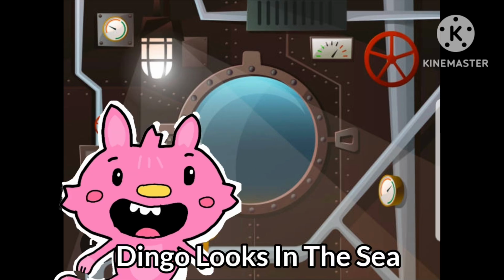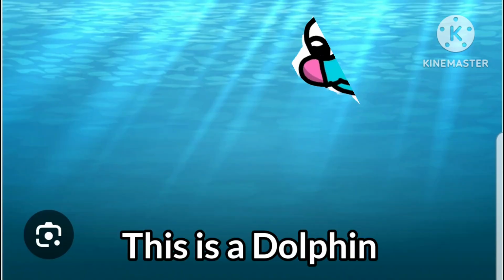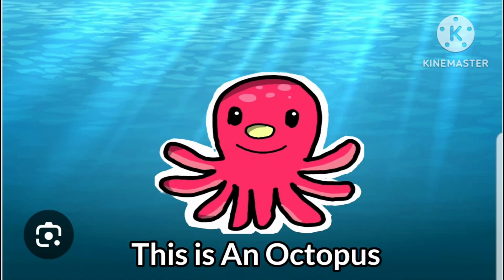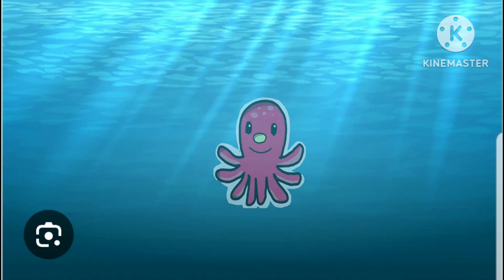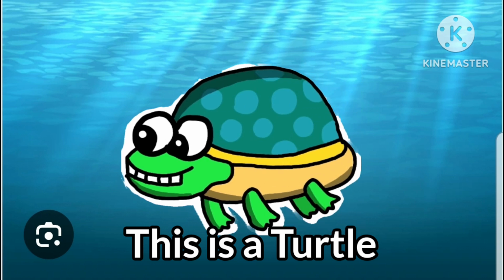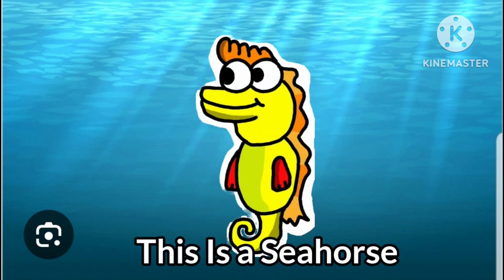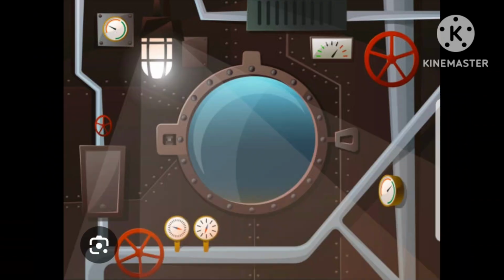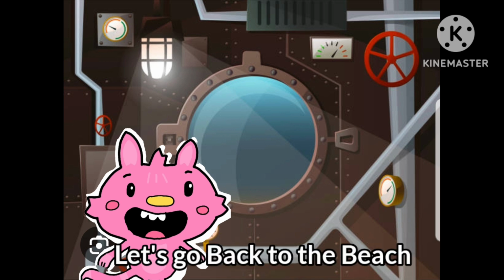Easy to English Read & Learn Episode 17 In The Sea | SINGATOONS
This Episode Easy to English Read & Learn From the SINGATOONS

Created by Cheese vader media
From Suri Playa time

⭐ Occupation

This Copyright Videos is not For Adults & Parents

Episodes 18 & 19 on November 5 & 16

WARNING Scenes this Company is Lost media in VHS Tapes

Easy to English Education not my one For monsters is a children Anymore